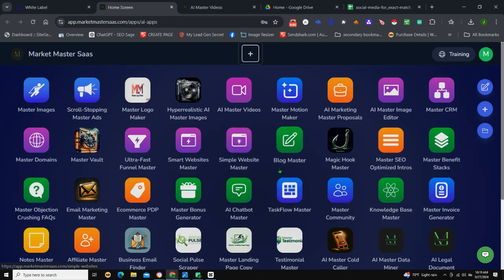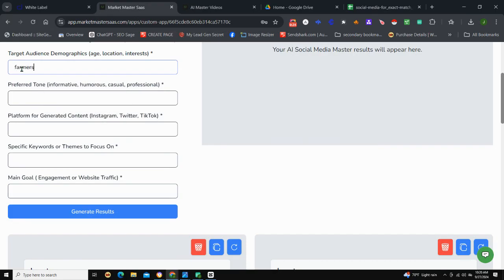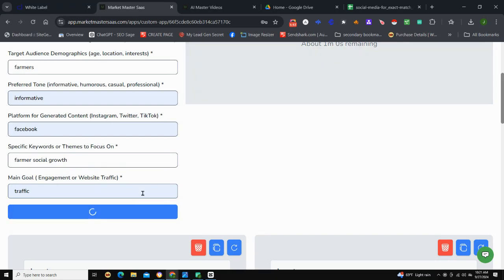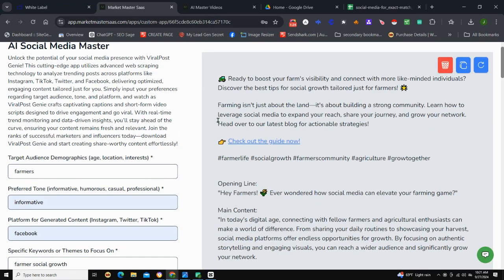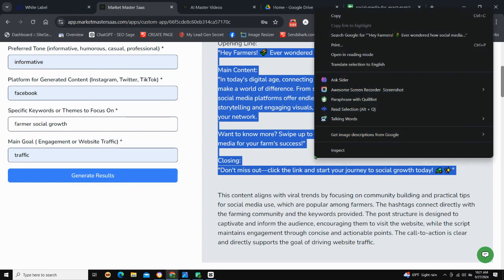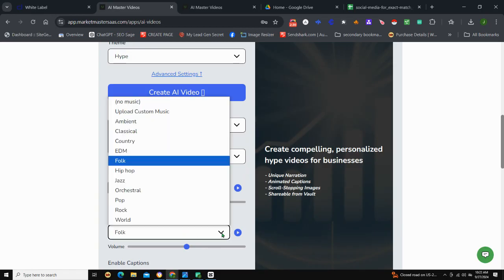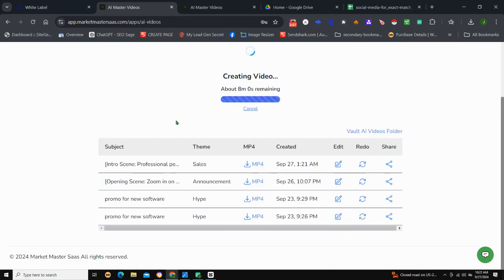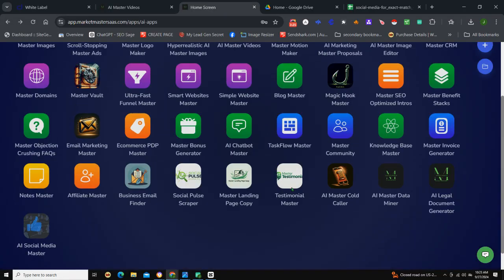How To Social Media For Farmers Using AI.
How To Social Media For Farmers Using AI. How to make engaging social media videos for farmers using Market Master Saas AI Video Creator and Social Media Master Apps.